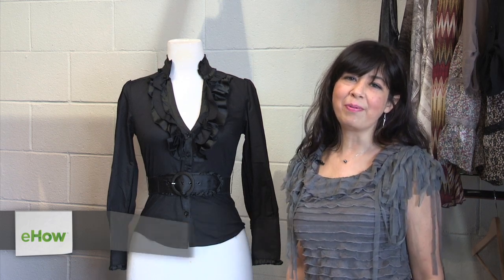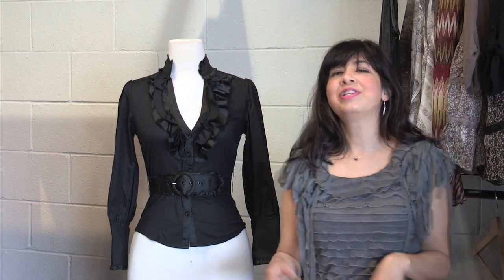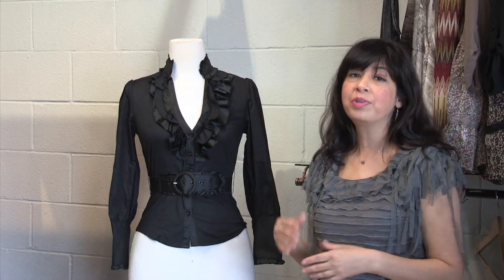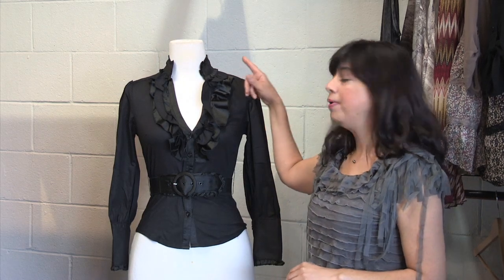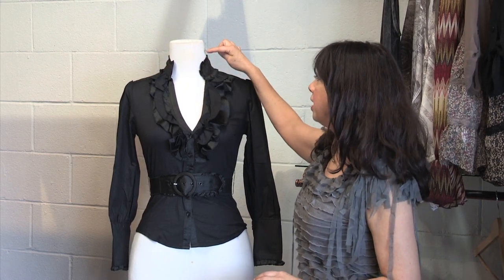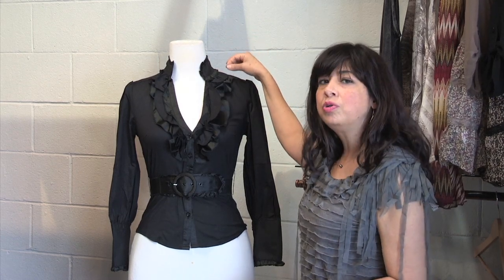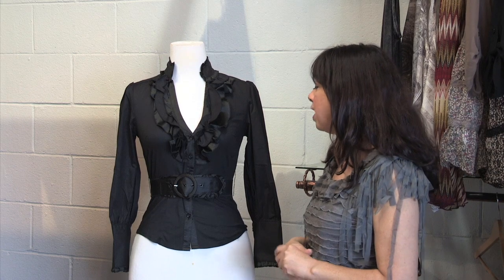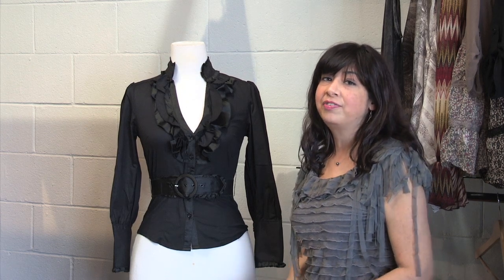How to Disguise a Short Neck : Style by Body Type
Disguising a short neck is a lot easier than you might be thinking. Learn how to disguise a short neck with help from an independent clothing and graphic designer in this free video clip.

Series Description: You should always keep your body type firmly in mind when picking out the clothes that you plan on wearing. Learn about style by body type with help from an independent clothing and graphic designer in this free video series.